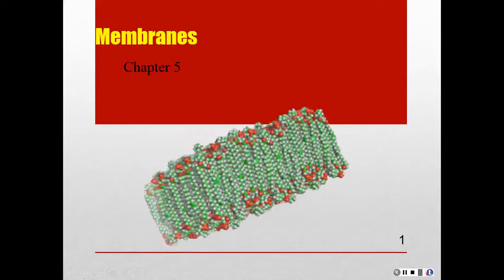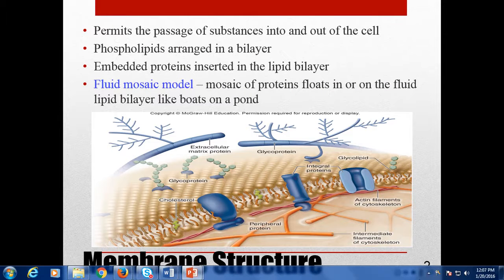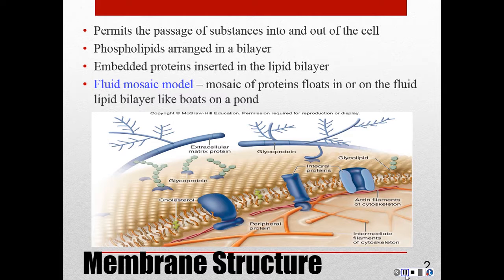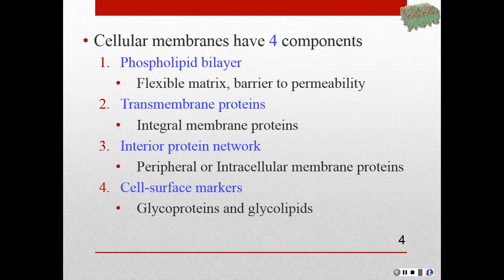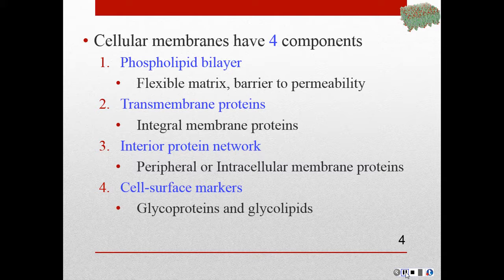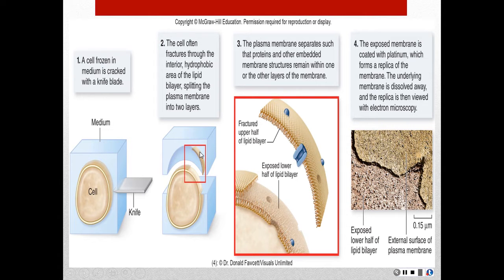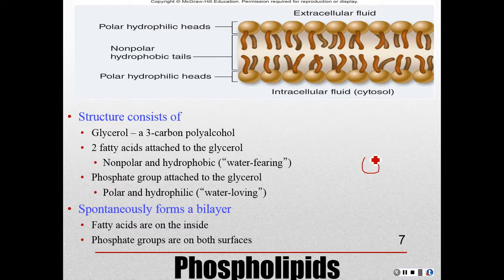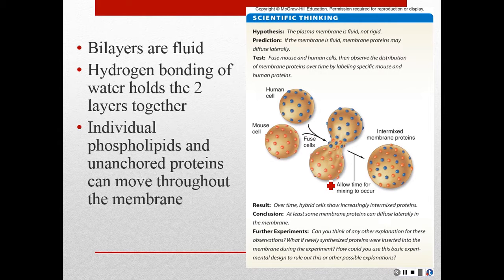CHAPTER 5 - MEMBRANES